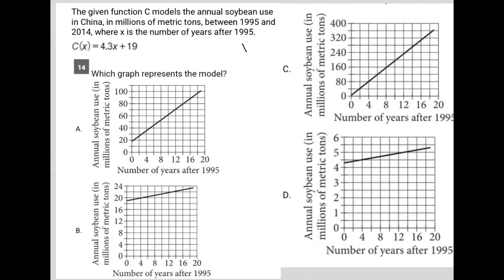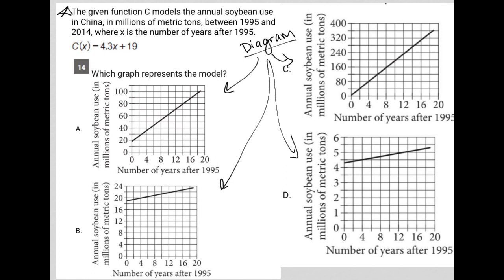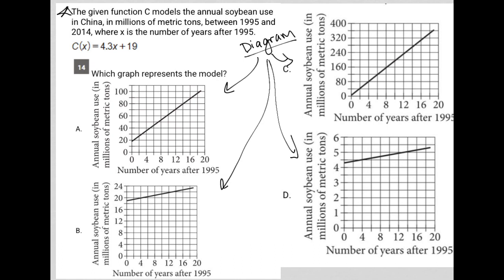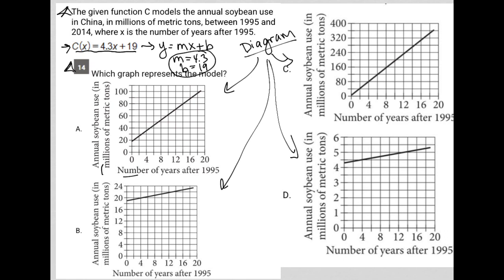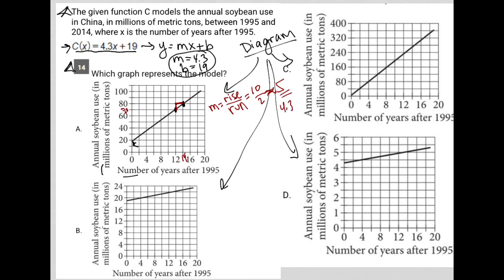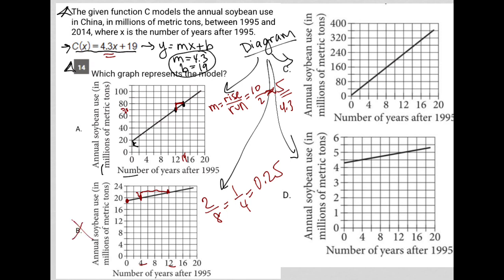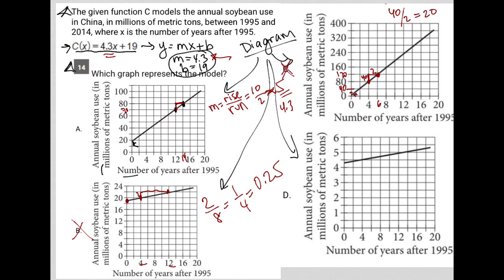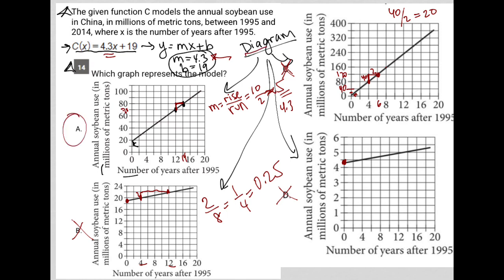Which graph represents the model?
If you found this video helpful and want to show your appreciation, you can use the Super Thanks feature below the video (see the heart and $ icon beneath the video). Your support helps me create more high-value educational content. Thank you for your generosity!